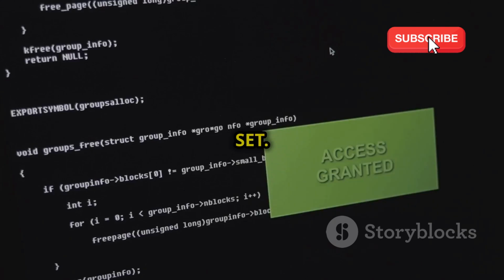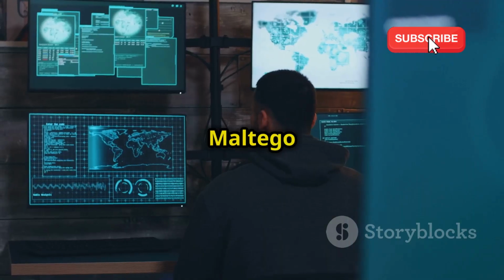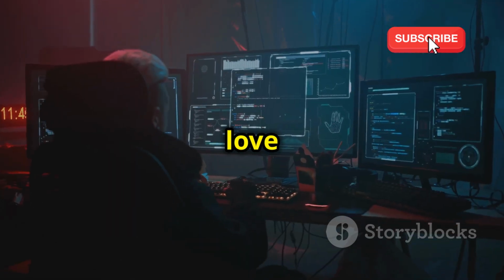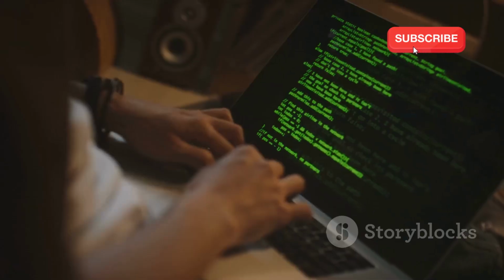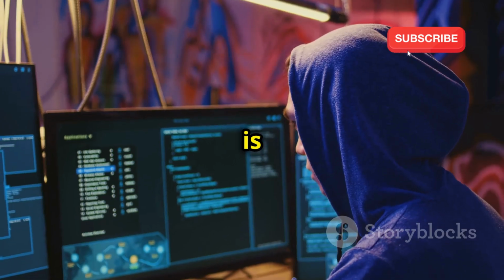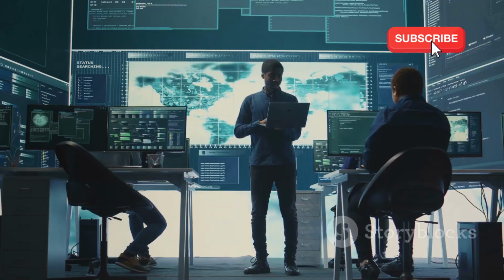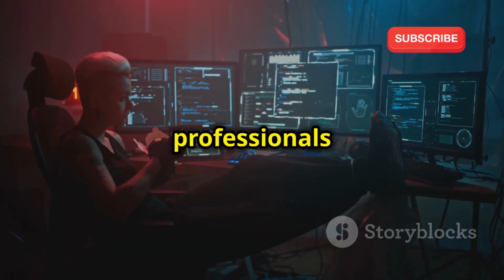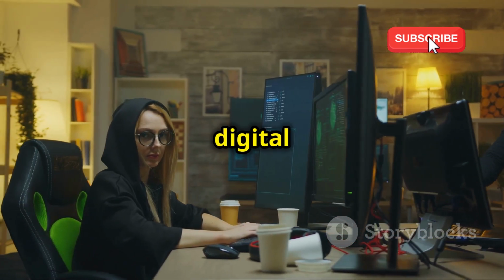Top 10 Social Media Hacking Tools in Kali Linux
Unlock the secrets of social media with our thrilling countdown of the Top 10 Social Media Hacking Tools in Kali Linux! 🌐💻 In this engaging 10-minute video, we'll explore powerful tools that can enhance your skills in cybersecurity and ethical hacking. Discover how to utilize these tools effectively while keeping your online interactions safe and secure.

Whether you’re a beginner or a seasoned hacker, our easy-to-follow explanations, bold subtitles, and captivating visuals will keep you glued to the screen.

OUTLINE:

00:00:00 Intro
00:00:40 Social Engineering Toolkit (SET)
00:01:38 Maltego
00:02:42 Metasploit
00:03:41 Wireshark
00:04:42 Nmap
00:05:27 Hydra
00:06:06 John the Ripper
00:07:04 Burp Suite
00:08:11 Aircrack-ng
00:08:45 Nikto
00:09:42 Outro